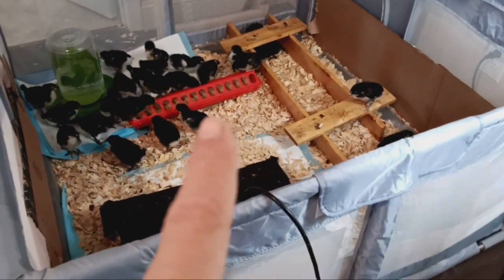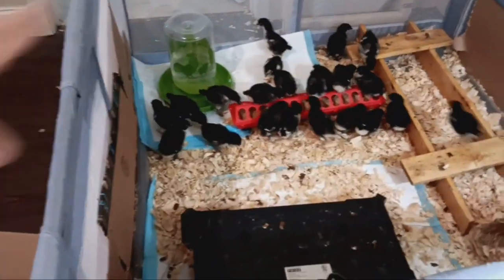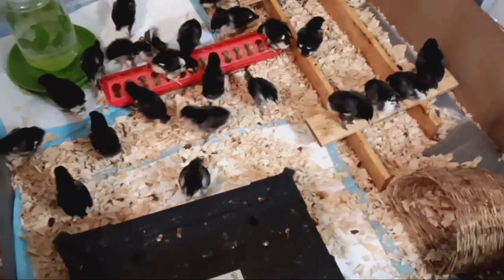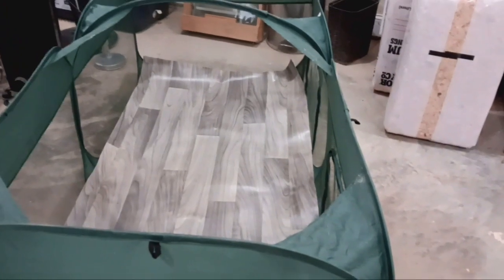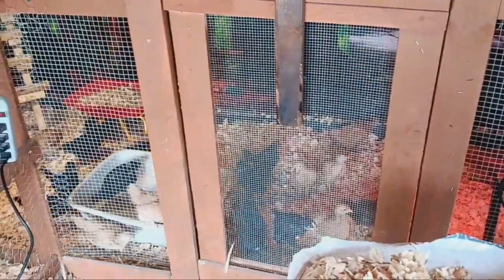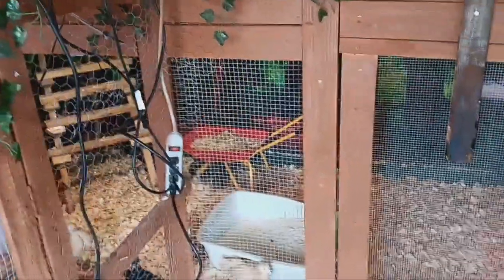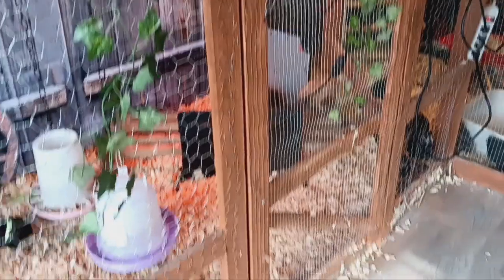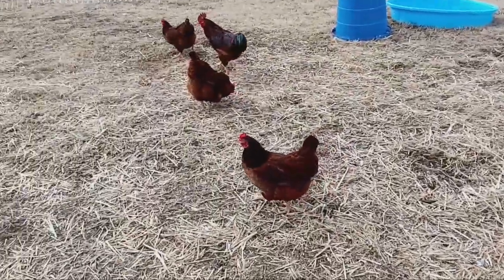Pullets get added room.